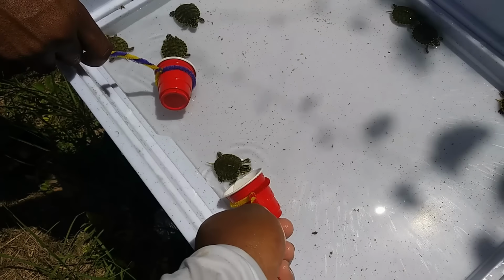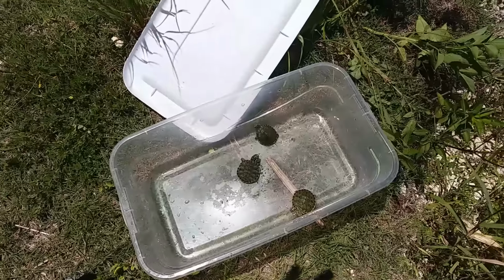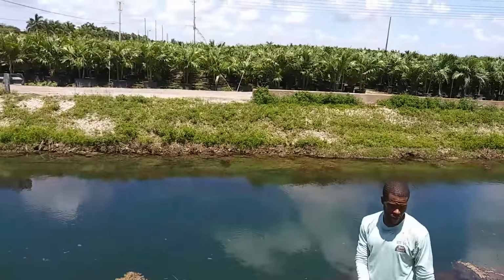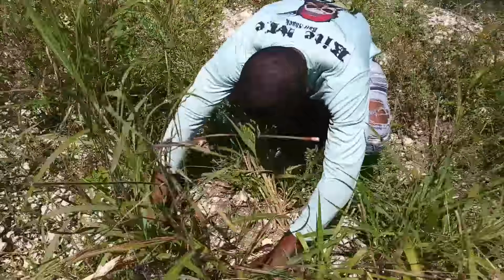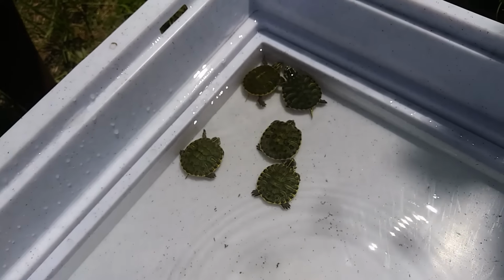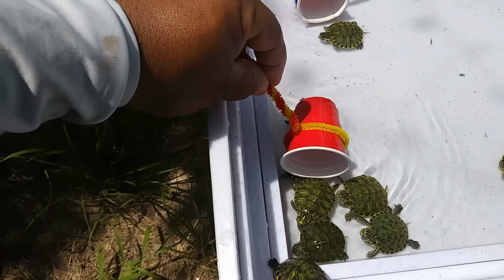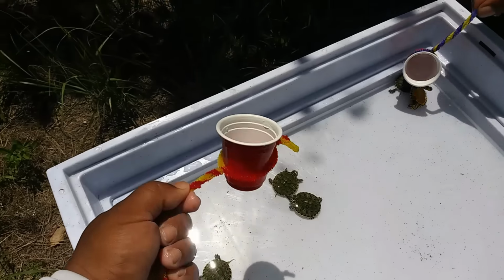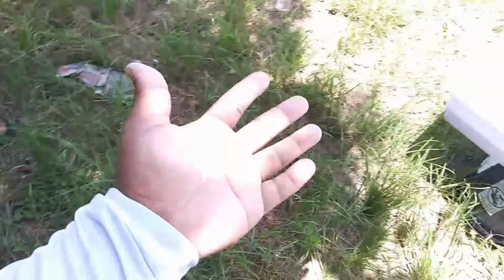Fishing for Baby Turtles!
Check out this video to see me and my friend catching wild cute baby turtles! What type of turtles are these? Trivia question at the end of this video for YOU to win a shout out!